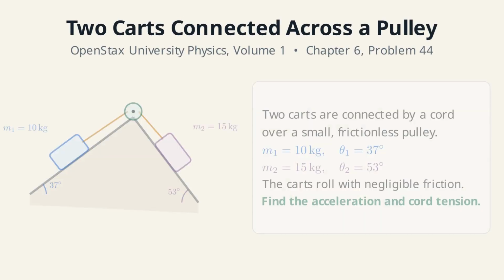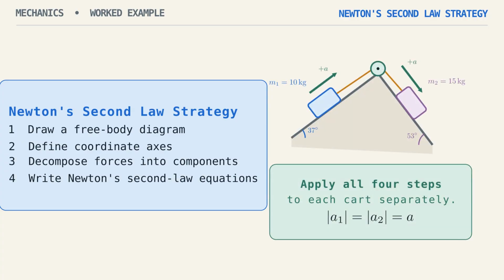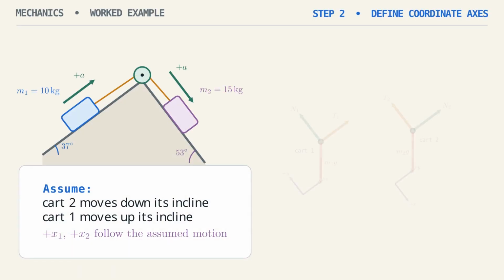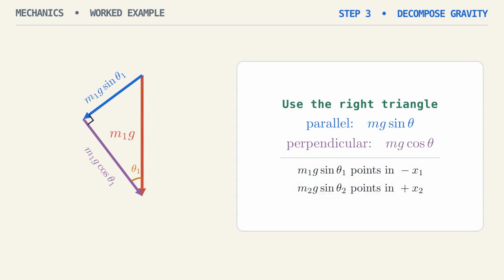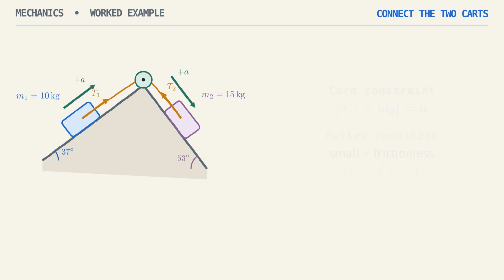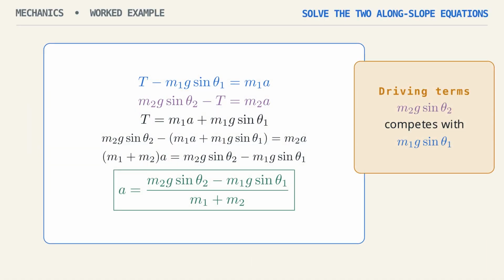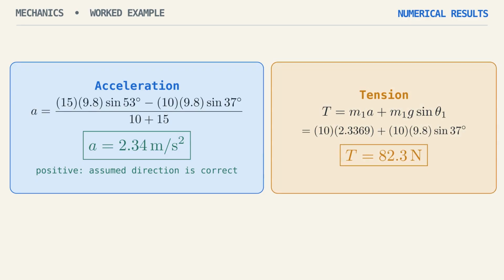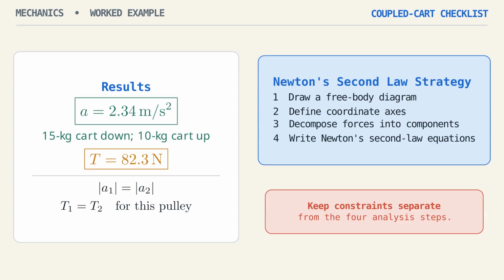OpenStax University Physics Vol 1 - Chapter 6, Problem 44